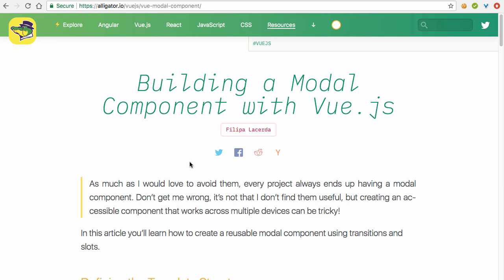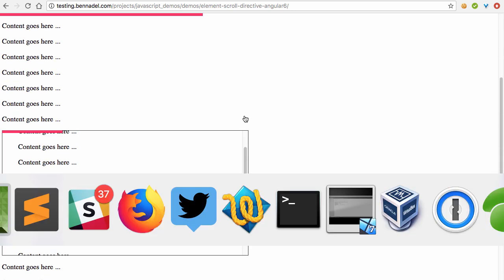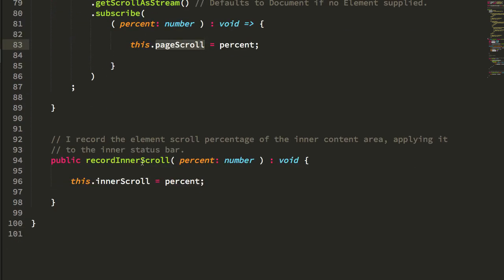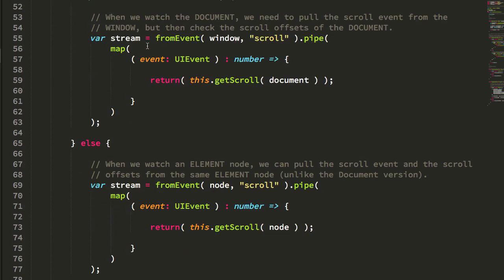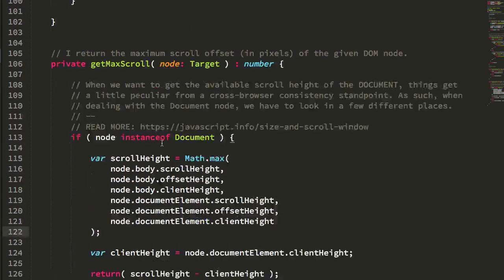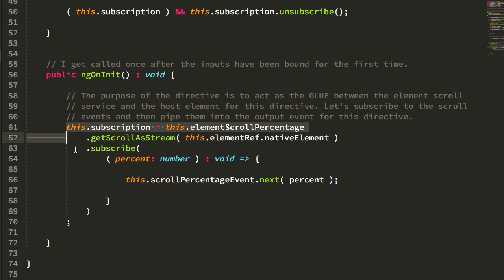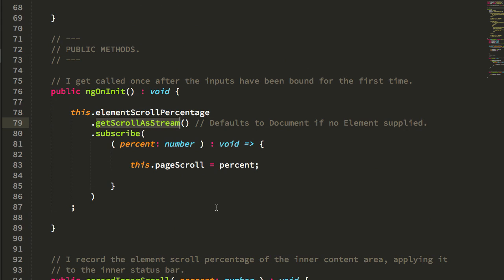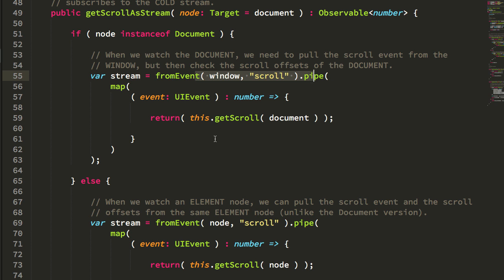Monitoring Document And Element Scroll Percentages Using RxJS In Angular 6.0.2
Ben Nadel uses RxJS streams to expose a cold stream of scroll-percentages in an Angular application. These streams can then be used to drive visual indicators of scrolling within the user interface.